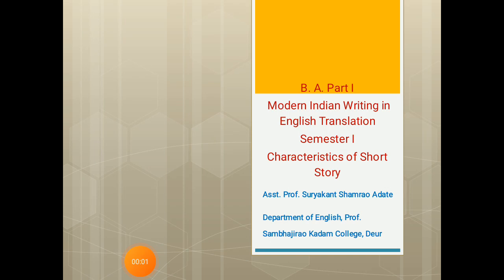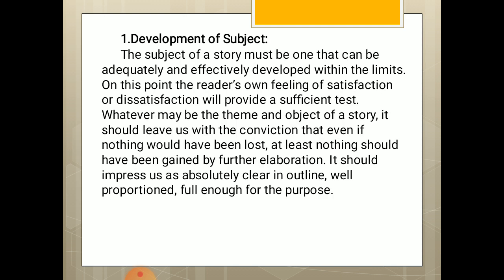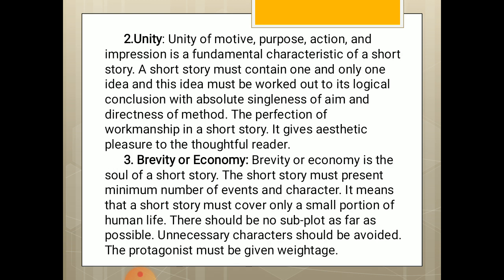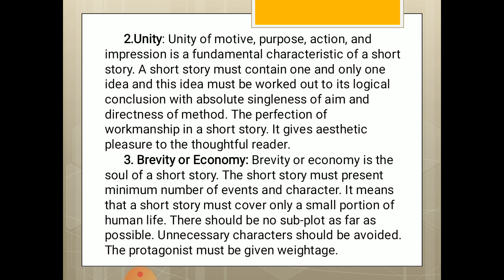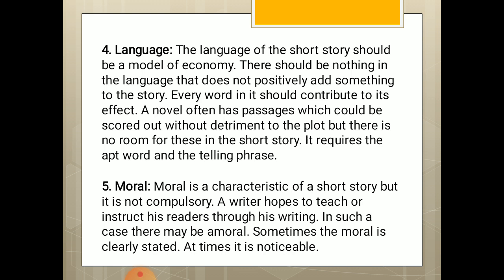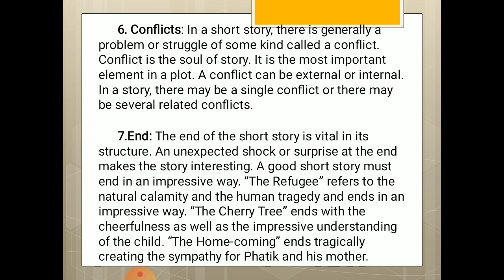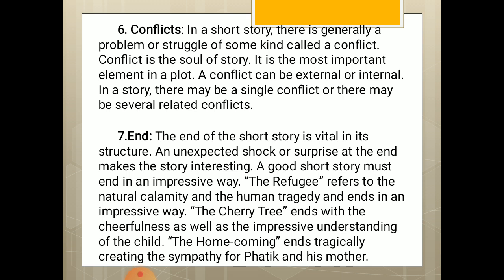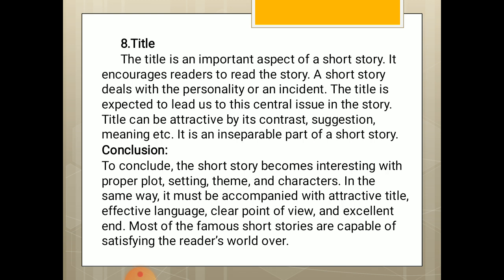English, Modern Indian Writing in English Translation: Characteristics:Short Story (B.A.1,Opt.Eng.)